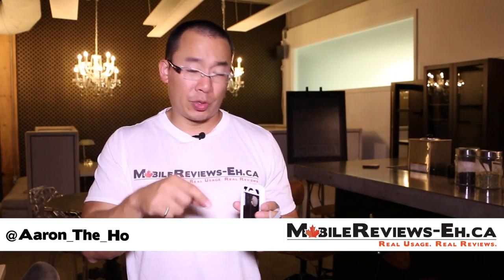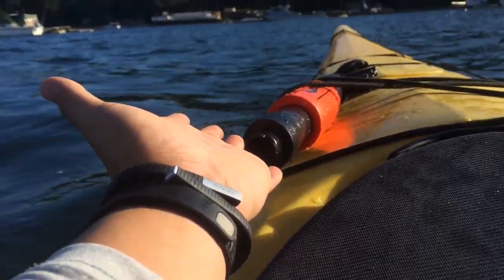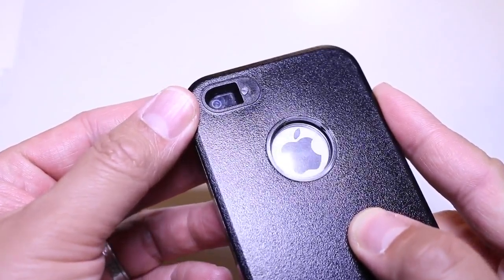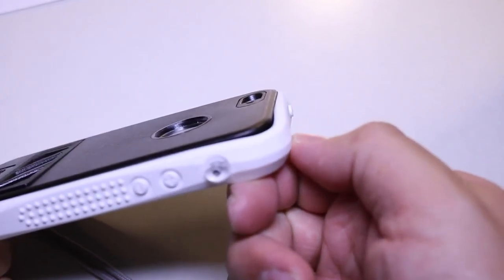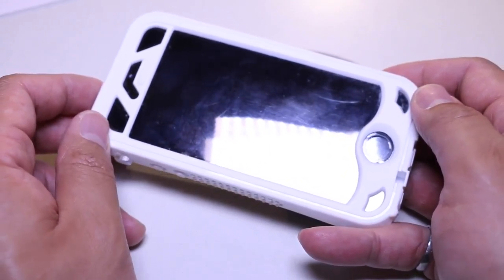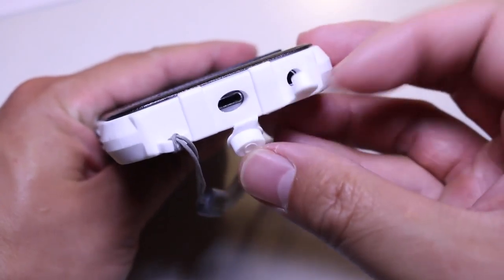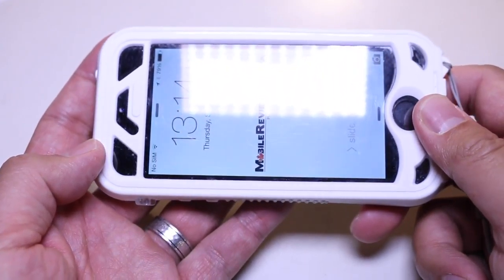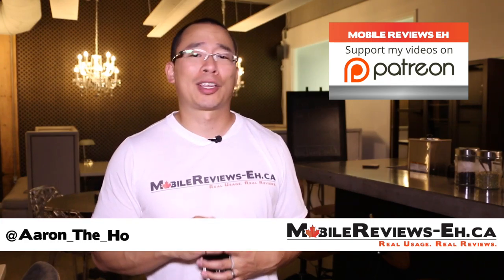Protection or Functionality? What do you prefer? Naztech Vault + Review - iPhone 5S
The Naztech Vault + provides great water protection but access to your iPhone suffers a bit.

This case will provide above average protection for your iPhone 5 or 5S but it really stinks in terms of accessing your iPhone when it’s installed in the case. The entire process of getting this case has been interesting which I’ll elaborate in a bit.

The Naztech Vault + will protect your iPhone against water up to 16ft (5m). This is more than twice the water protection that LifeProof and Otterbox offers for their cases. From our perspective, the Naztech Vault + is really meant for the super outdoor person as it excels at protecting your iPhone.

Based on our time with this case, we gave it a score of 3.9 Eh’s out of 5.

Now all of our reviews are based on actual usage. With the Naztech Vault + we liked how they included a sticker on the case for actual water testing, we’ve dropped it, soaked it and took it sea kayaking.

Now, this case was brought to our attention several months ago but one of you guys, I can’t find the comment so if you want the shoutout, let me know in the comment section below? i think it was Creepy Couple Pasta but I could be wrong. I sent an email to Naztech for a review case and they said they were going to send me a Vault and Vault +. I have yet to receive them so I got impatient and bought one myself.

As I mentioned earlier, this case is great for protection but it suffers in terms of accessing your iPhone inside the case. There’s a couple issues with the sound, the flash is covered with this weird pinhole thing and the screen protector is annoying to use.

Design

The Naztech Vault+ is a different looking case. On our Facebook page, Jesse Murillo and Anson Chiu seemed to have mixed reactions about the look of the case and we totally agree.

Though after using the case for a while (Aaron took it sea kayaking) the Naztech Vault + started to grow on me. The case has a lot of texture which is nice in wetter situations and having the front housing cover being completely rubber also helps. The back is fairly slick as it’s hard plastic but that makes it easier for you to slide it into a pocket.

Protection

For protection, the Naztech Vault + is one of the few cases that I would be very comfortable taking into the ocean or lake. The design of the case is different that your LifeProof and Otterbox cases as the front housing actually wraps around the back of the case so as the water pressure increases, the front housing basically wraps even tighter around the sled.

In terms of drop protection, Naztech doesn’t explicitly state how for you can drop it on their webiste but we did 6.6 ft and it turn out ok. Screen protection is pretty good on the Vault + as the screen protector is quite thick and that gap adds a bit of cushioning. That gap is such an awful thing.

Functionality

This is where the Naztech Vault + falls on its face. This waterproof iPhone case provides below average access to your iPhone. Sound coming from the bottom speakers is quite muted since there isn’t a cutout to let the sound out however the sound for the ear piece speaker isn’t much of a problem despite the fact that’s fully covered. For more info on accessing the headphone jack and Lightning port, check out the webiste.

The Touch ID membrane works incredibly well on this case and my guess it that the pliable material is much larger so the contact is a bit better. The True-Tone flash is covered by this pinhole looking thing and it really reduces the extent of the flash. Be prepared for odd looking flash photographs if you get this case.

In terms of screen usability, there is a significant gap between the screen protector and the iPhone’s touchscreen so sliding and swiping requires a bit more effort to do. With that being said, the Vault + doesn’t get in the way of accessing your swipe menus.

Screw viewability also suffers with the gap. Since the screen protector doesn’t sit flush on the iPhones screen, you get wobbly reflections which seems to make glare much more noticeably on this case. The screen protector also scratches easily and over the two weeks that we’ve been using this case, is getting quite noticeable. Even with the iPhone being on.